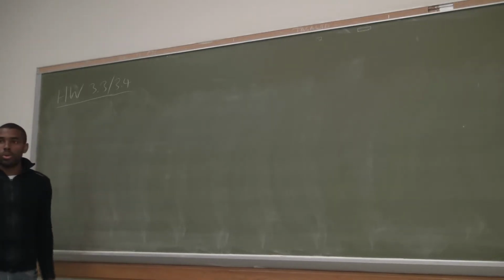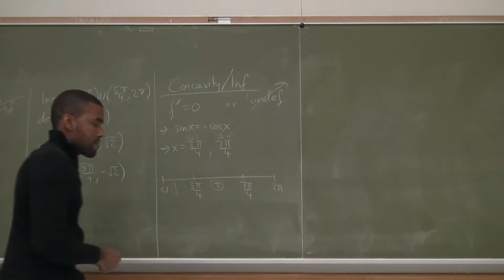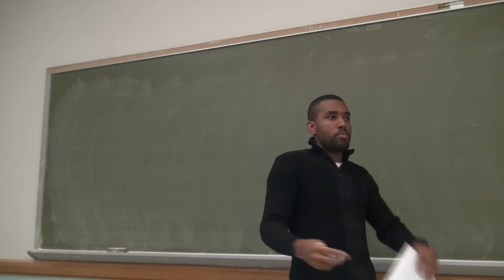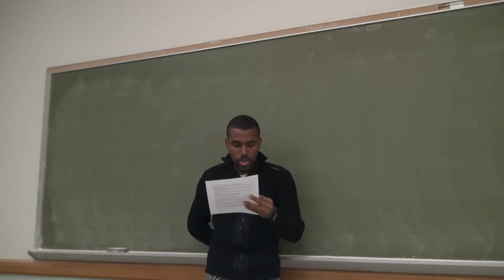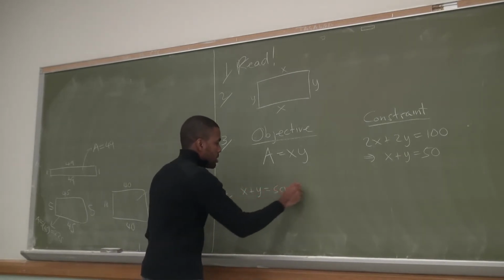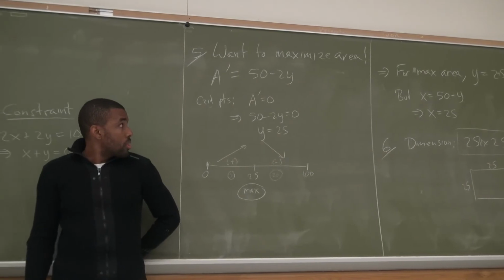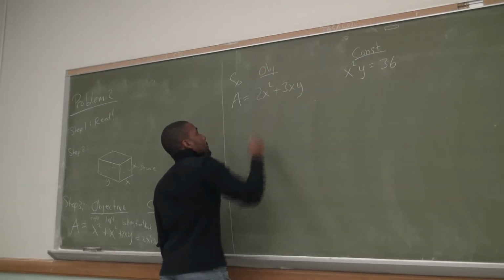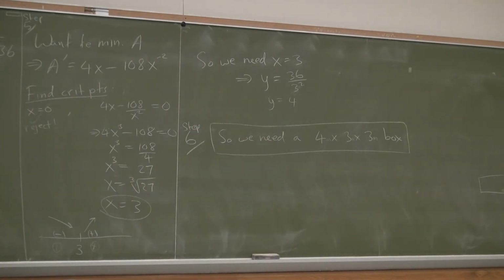Math 201 Lecture 28 - Optimization part 1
In this short lecture, after going over a homework problem regarding finding the max/min/inflections of a certain trig function, we introduce optimization--one of the most important applications of derivatives. We go over the idea of optimization and the steps necessary to solve optimization problems. We do two examples and will cover more next time.